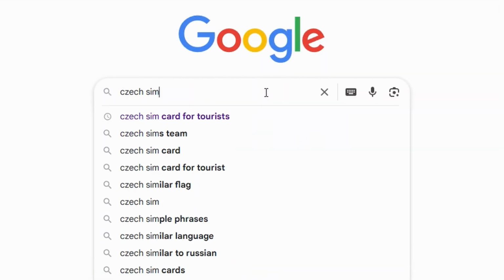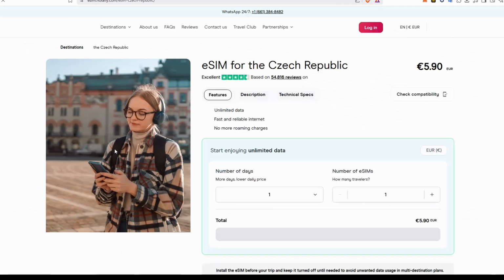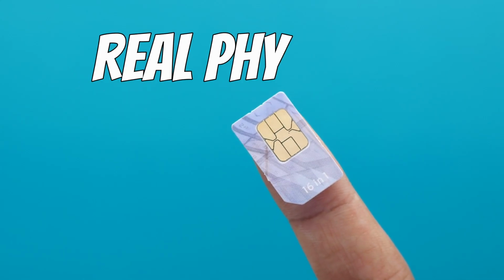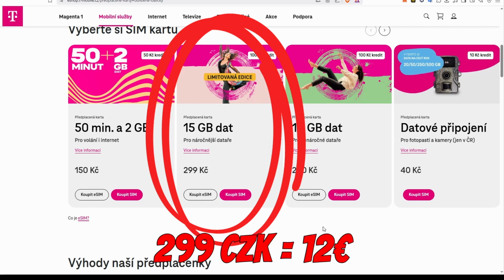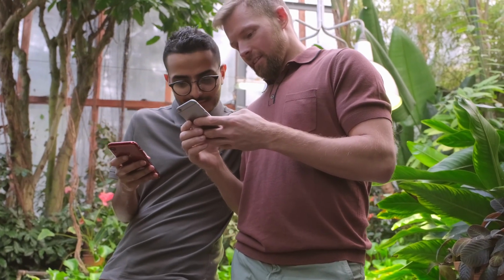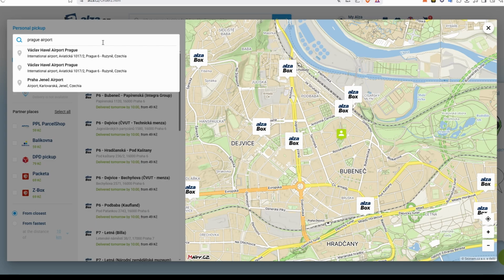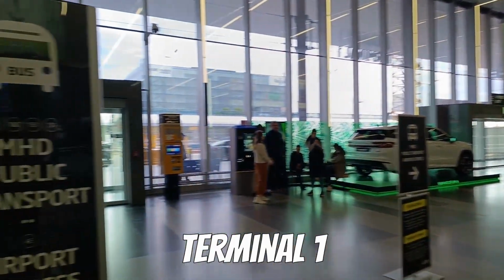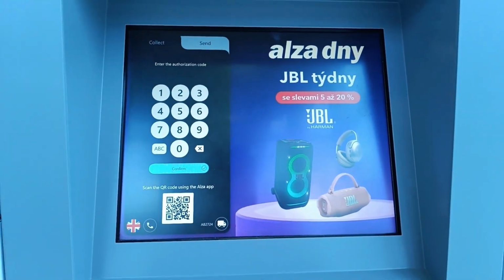DON’T Buy a SIM Card at Prague Airport Until You See This!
✈️Are you traveling to Prague and wondering how to get a SIM card without overpaying at the airport?

In this video, I’ll show you:
✅ The truth about eSIMs like Airalo, Holafly, and Yesim
✅ What the big Czech mobile providers (Vodafone, T-Mobile, O2) offer tourists
✅ And most importantly — a hidden trick to get a real Czech SIM card for just 50 CZK (2 EUR) right at Prague Airport!

📍 I’ll guide you step-by-step to the Alzabox location at the terminal

✈️ Safe travels and enjoy Prague!